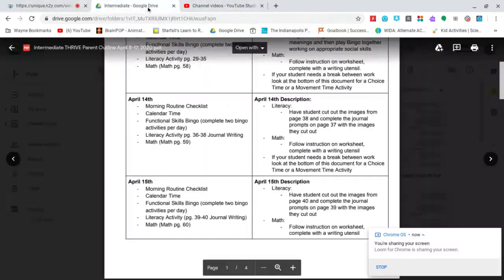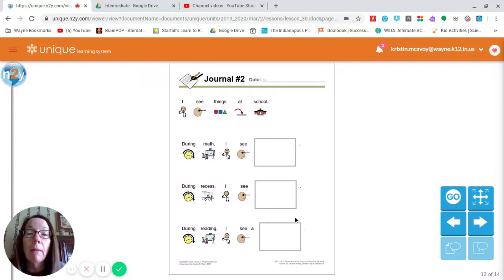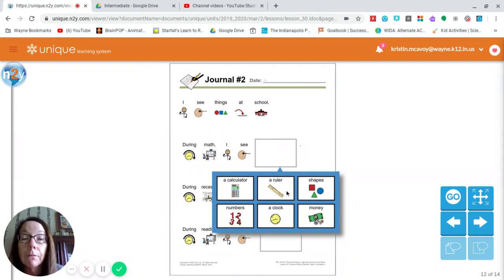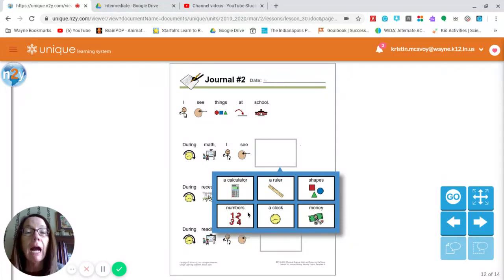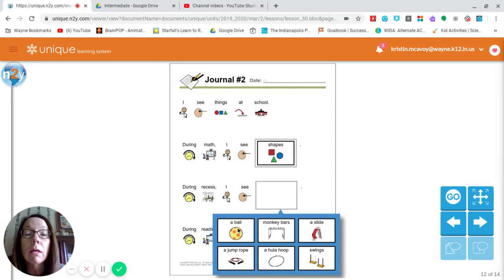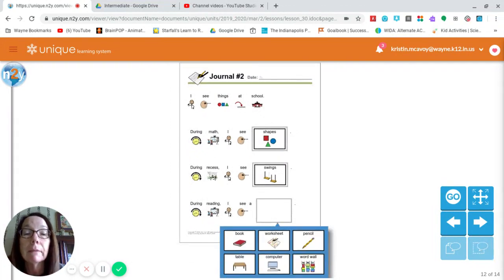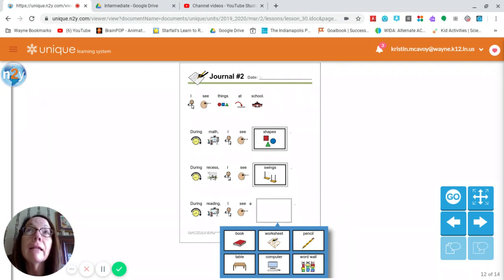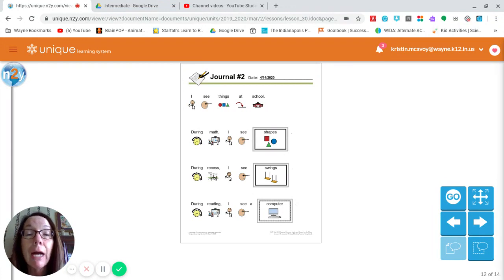April 15th Primary Literacy Activity Writing Journal #2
Please join me in completing the primary literacy activity for April 15th.  This is a writing journal activity from the ULS curriculum.